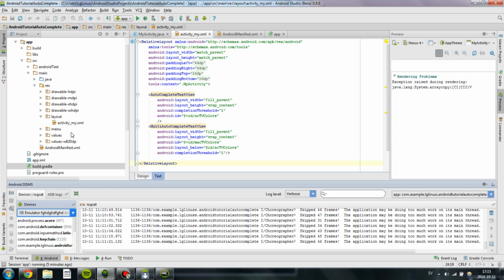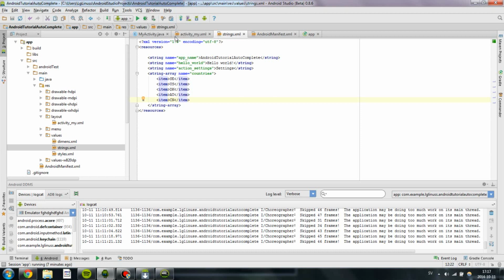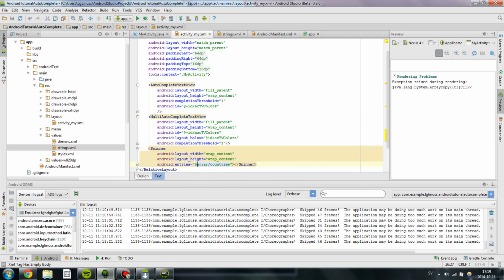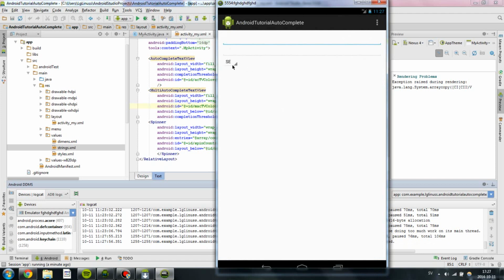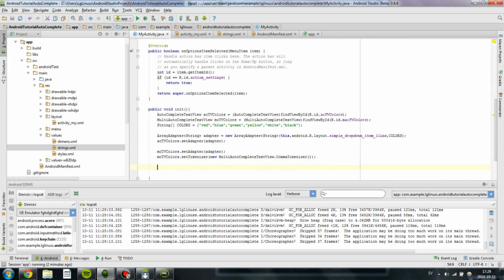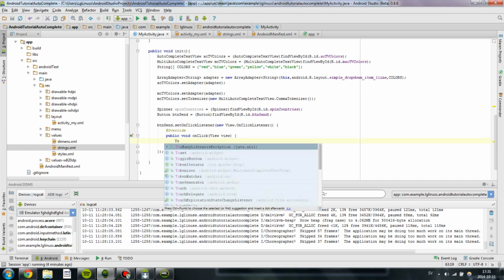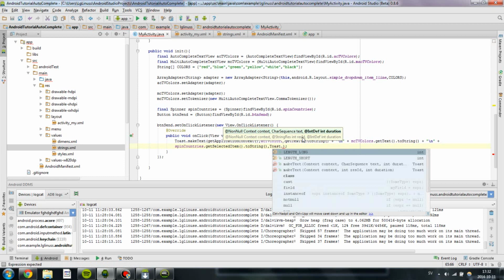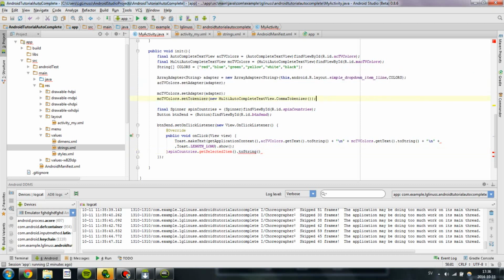Android Basics, Linus - Video 11 - AutoCompleteTextViews, Spinner - Part 2